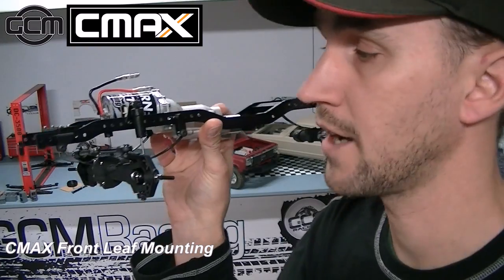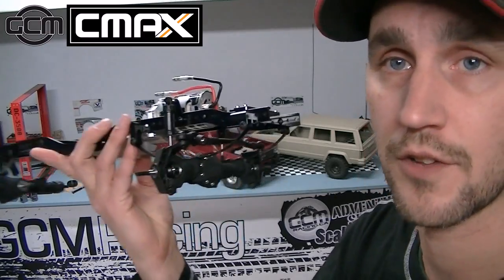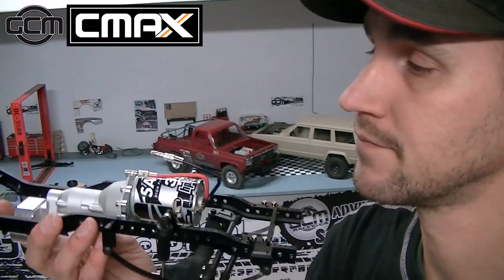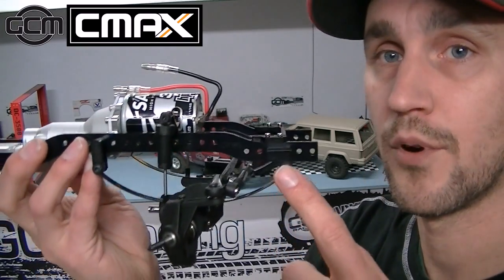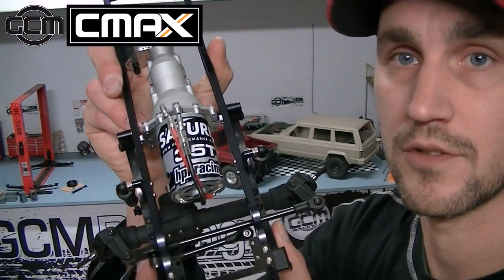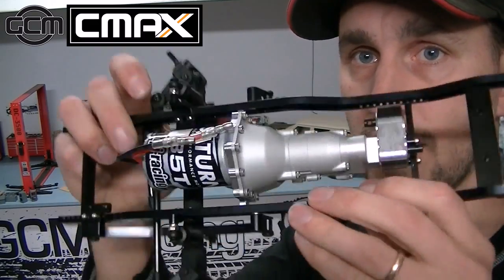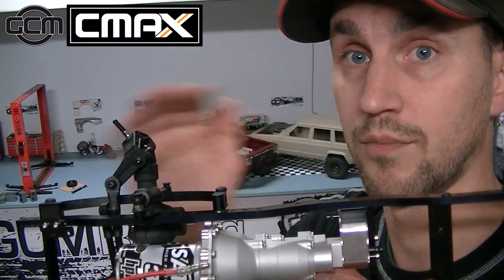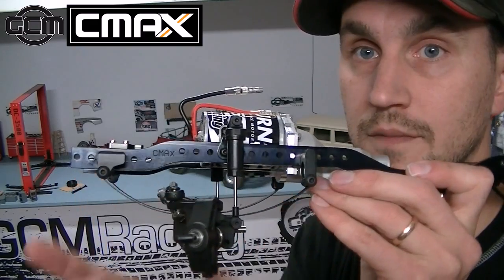CMAX Front Leaf Mounting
CMAX front leaf spring mounting info here.